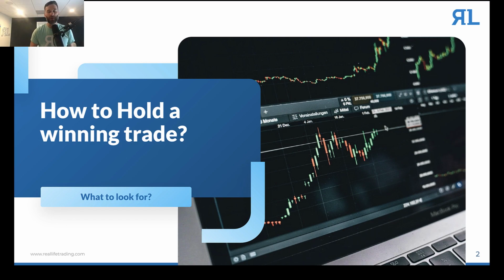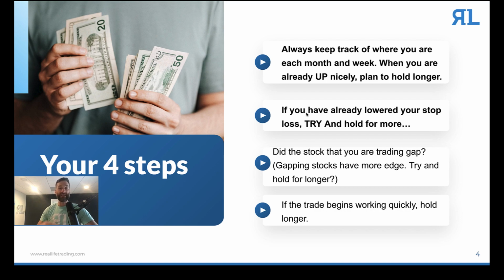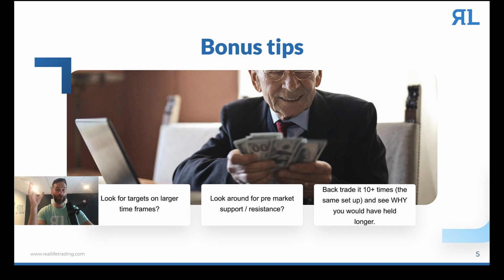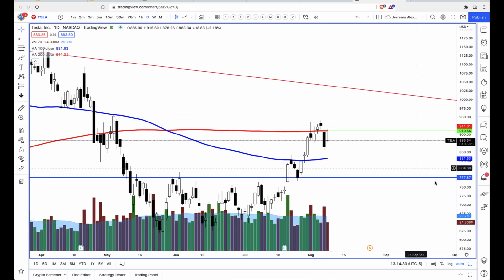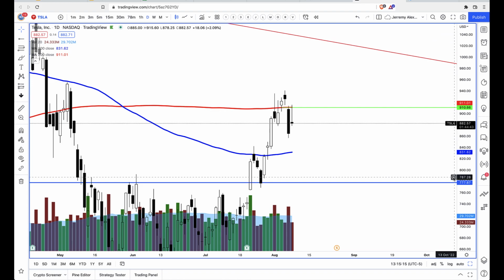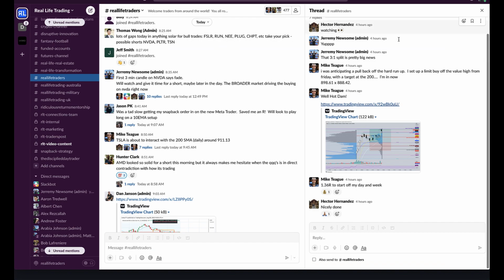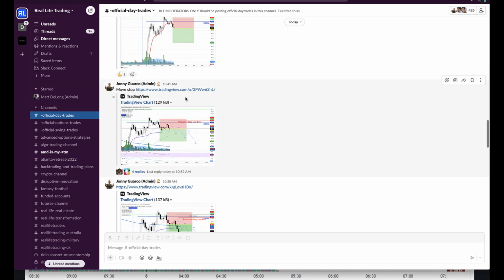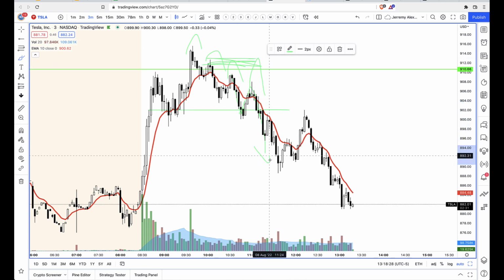How to Hold a Winning Trade Longer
A question we get SO frequently.
"How do I hold a winning trade longer?"
"Are there certain signals or signs to look for?"
"Is there a process to help identify when you should try and hold a winning trade longer?"

THIS video will help with that!!

Any chance you want 200k to Trade with? Check out a life-changing avenue for many people